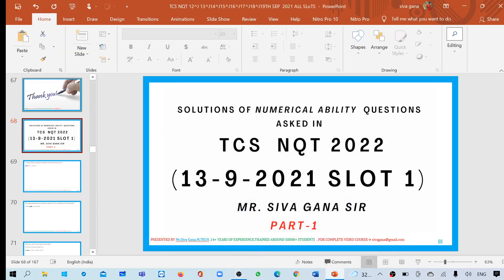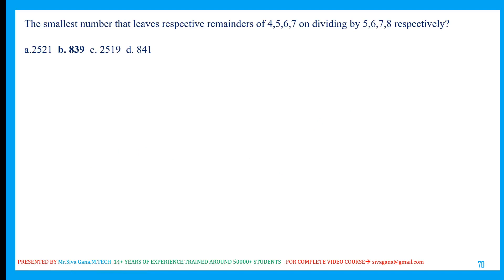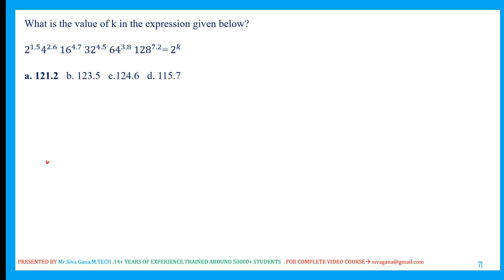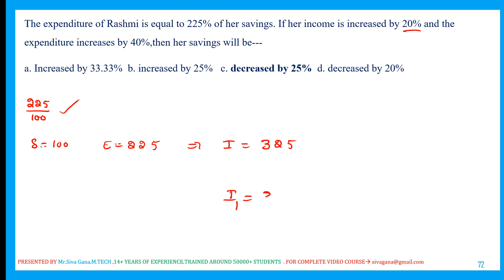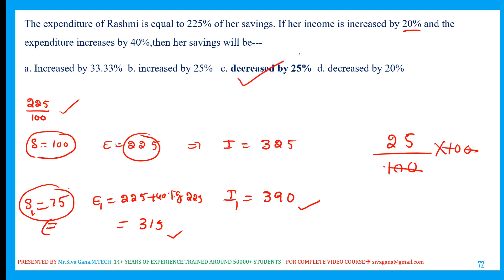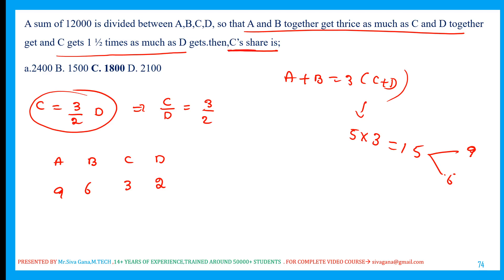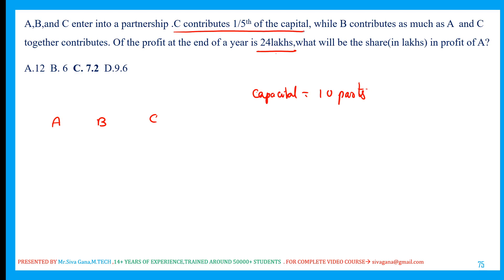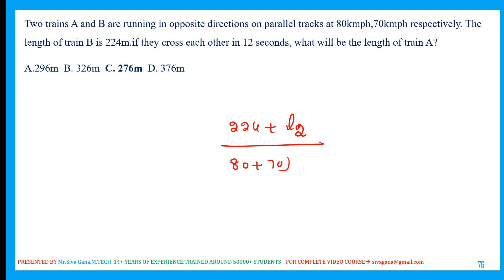SOLUTIONS OF NUMERICAL ABILITY QUESTIONS ASKED IN TCS NQT 13th sep 2021 SLOT 1| PART 1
This video helps for preparation plan for assessments in placements. this video will be helpful for preparation of aptitude for placements and for govt jobs, because the topics covered in this video are time work, time speed distance, simplifications, surds indices, ratio proportions, mensuration, averages, simple compound interest, LCM HCF, partnerships, allegations & mixtures. My original paper explanation videos are much helpful in cracking placements.